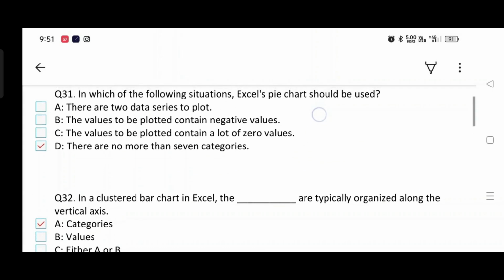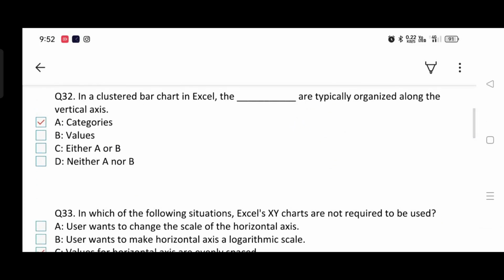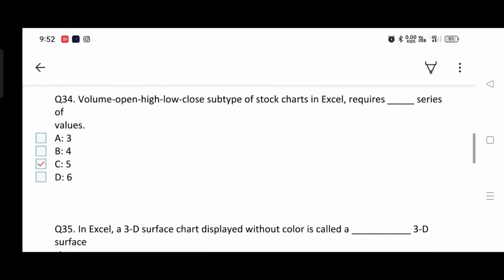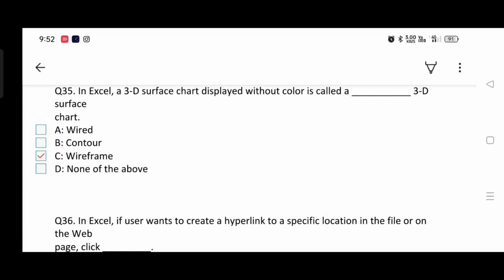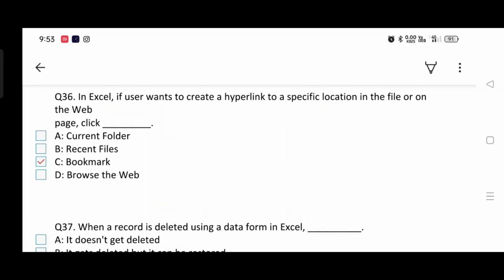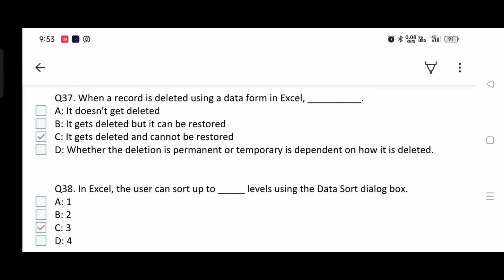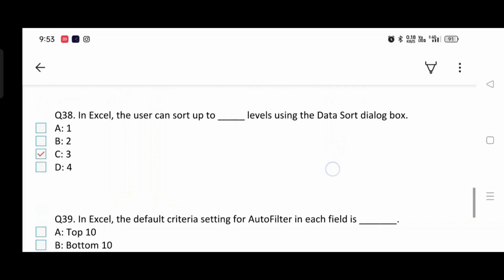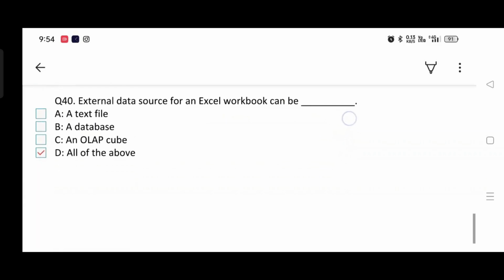#9 video Chapter- 2 Ms Excel (Q31-40) MCQs ICITSS ITT Online Exam's (OLT) MCQs Series (300 marks)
Knowledge points of Ms Excel in this video are...
1. In which of the following situations, Excel's pie chart should be used?
2. In a clustered bar chart in Excel, the ___________ are typically organized along the
vertical axis.
3. In which of the following situations, Excel's XY charts are not required to be used?
4. Volume-open-high-low-close subtype of stock charts in Excel, requires _____ series of
values.
5. In Excel, a 3-D surface chart displayed without color is called a ___________ 3-D surface chart.
6. In Excel, if user wants to create a hyperlink to a specific location in the file or on the Web
page, click _________.
7. When a record is deleted using a data form in Excel, __________.
8. In Excel, the user can sort up to _____ levels using the Data Sort dialog box.
9. In Excel, the default criteria setting for AutoFilter in each field is _______.
10. External data source for an Excel workbook can be __________.
During The Training Of of 15 days of Compulsory trading Of ICAI ICITSS Information Technology Training (ITT) you have to appear in a Computer based Online Test (OLT) which is of 300 Marks/500 Marks...
500 Marks is the Total Marks of the exam...
Where,
***300 Marks is of OLT...
***100 Marks is of Presentation...
***100 Marks is of MT1 & MT2 Test papers each Module Test i.e. MT is of 50 Marks...
*Problems During The Course*...

1. Lack of Time - You will be There Only For 15 days and the Course is so vast that you can not cover each and every thing.

2. Difference in syllabus and softwares taught- This is not a problem every where but in some places you will be taught the latest versions of Tally i.e. Tally Prime & MS office i.e. MS office 2016, MS office 2017, MS office 2018 or Ms office 2019 or higher. They teach us this because it's the need of time and the softwares are changing every day, but in our exams we will be asked Tally ERP 9 and Ms Office 2010.

*Solution*...

1. JW Harsh's ITT OLT MCQs Series - There are PDFs of MCQs available but they are so much messy or long that you won't read it it's around 900+ questions in total. Now what I did was to prepare a separate set with answers to the questions and read it out aloud converting text to Audio and Video which you can listen to and complete your syllabus and be prepared for exams.

Link to the ITT OLT MCQs Series

Link to the Presentation Series